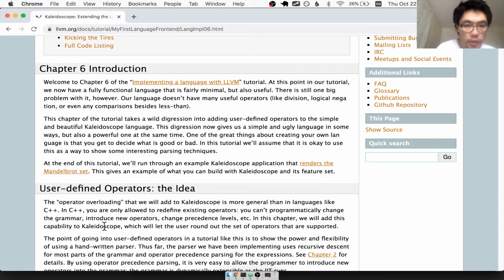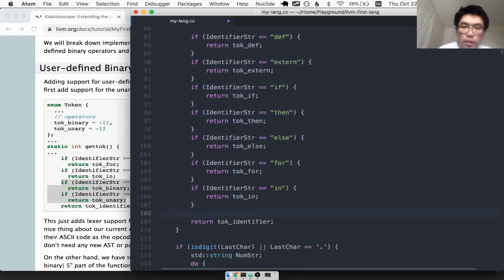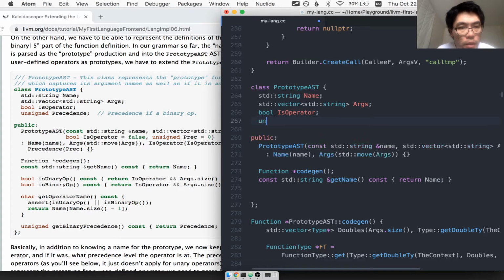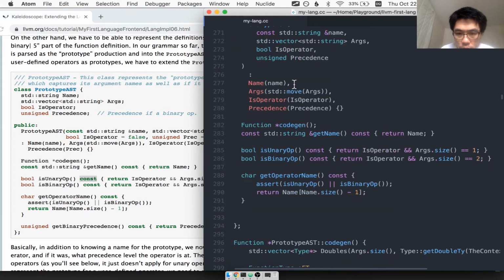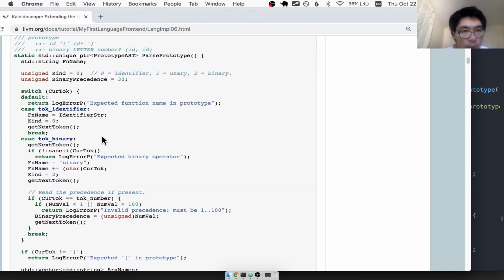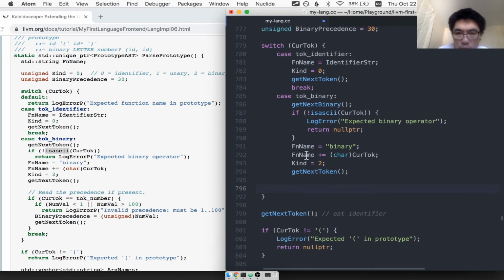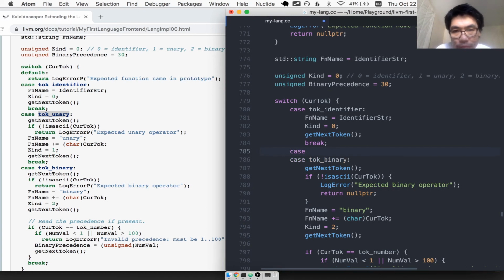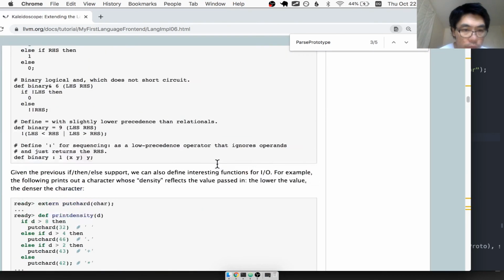LLVM Tutorial #22: Custom Operators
In this series I walkthrough the LLVM "Kaleidoscope" Tutorial, where you follow step by step to create your first programming language frontend using LLVM as the backend. Last time we finished implementing for loops in chapter 5. This time we start 6 chapter where we'll implement custom operators in the language.